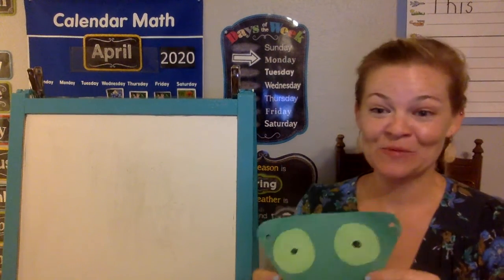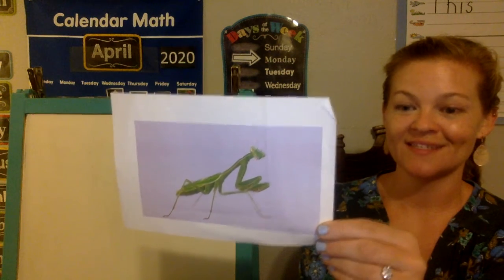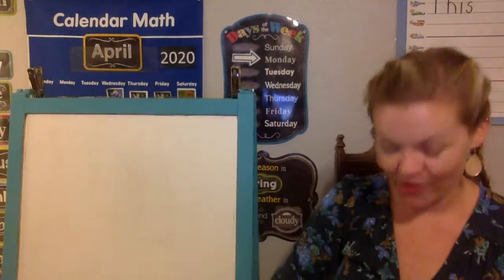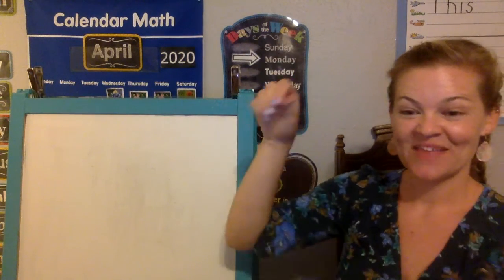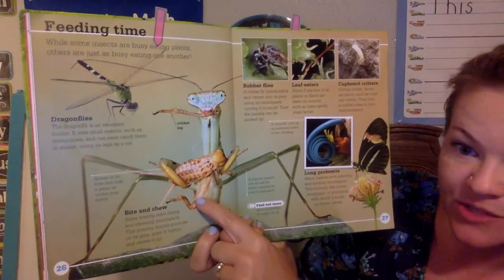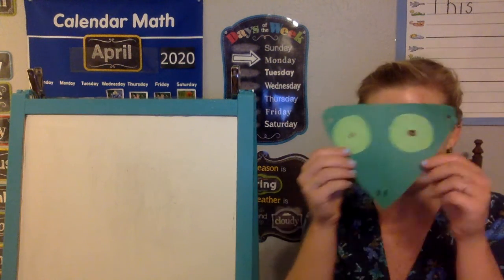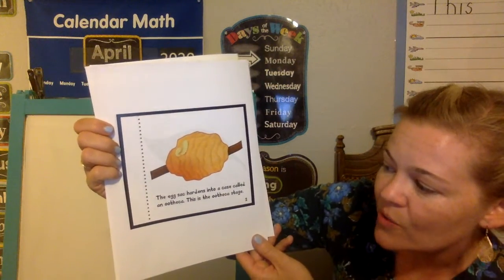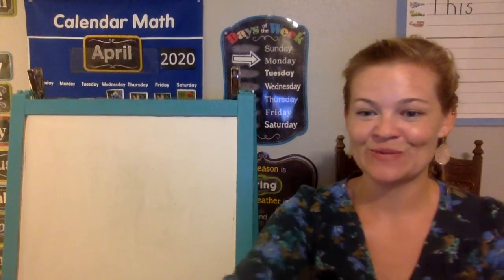Science, April 27th